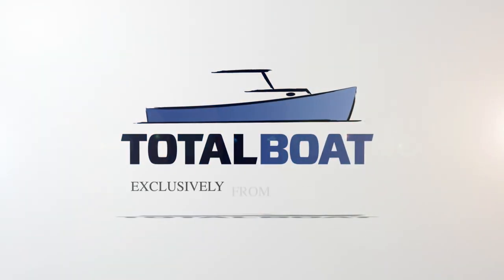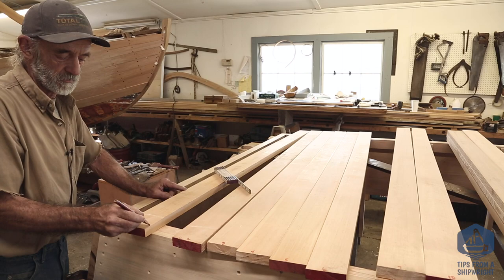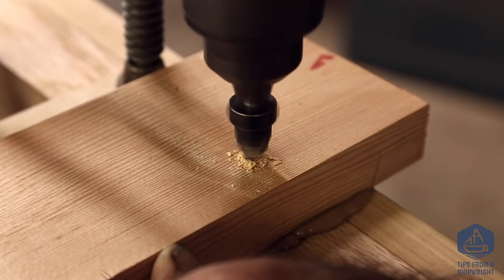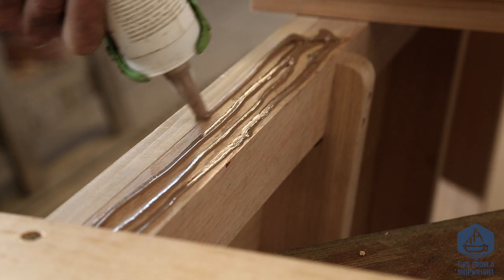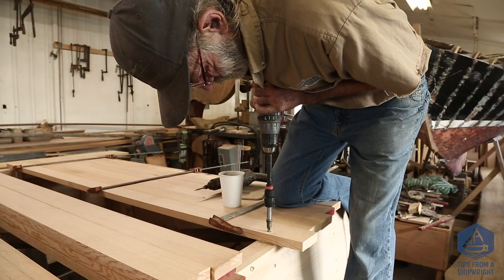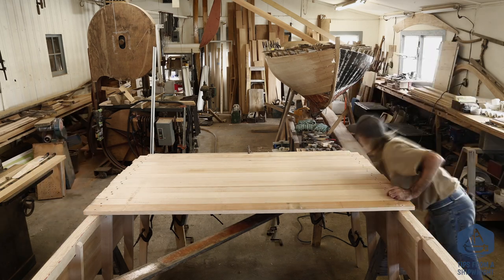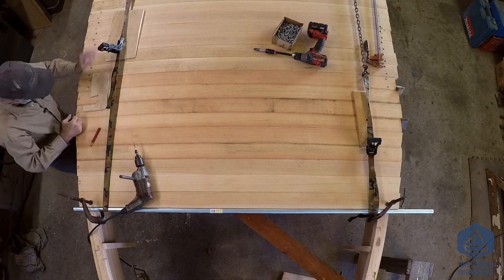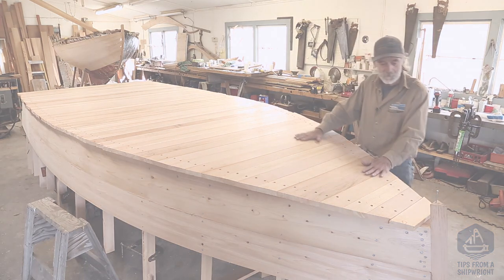Building the TotalBoat - Crowding up and bedding down the bottom planking (Episode 17)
Master Shipwright Louis Sauzedde is back to work in the Open Door Boat Shop for the highly anticipated 17th episode in this skiff build series. In this episode Lou will reveal his 'old man method' for crowding up and bedding down the bottom planking with polysulfide aka spreading the mud. Buy polysulfide from JD -